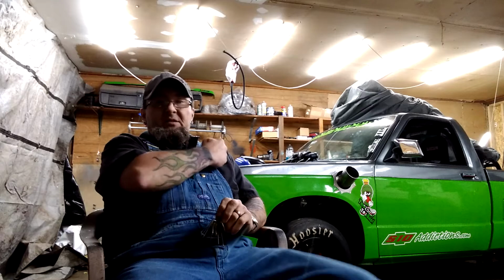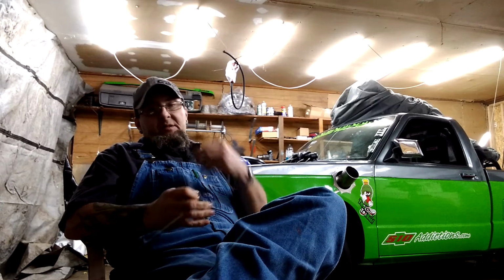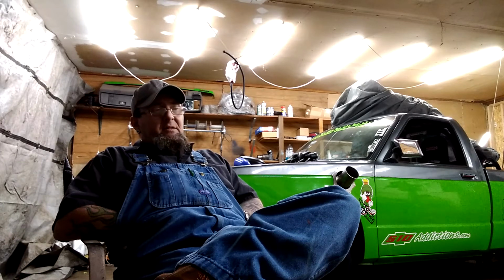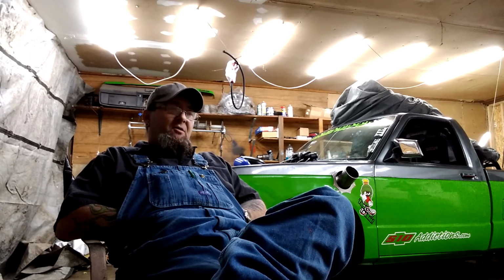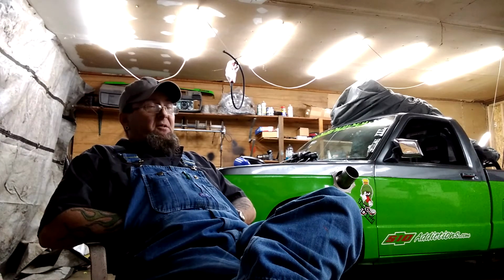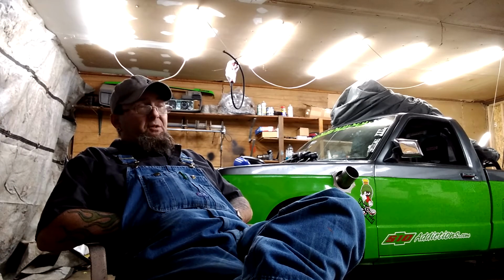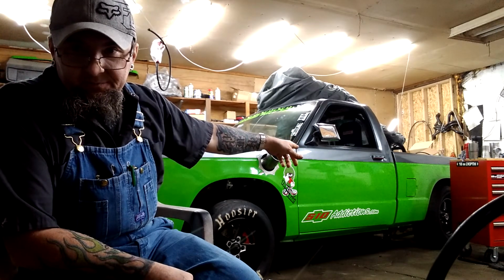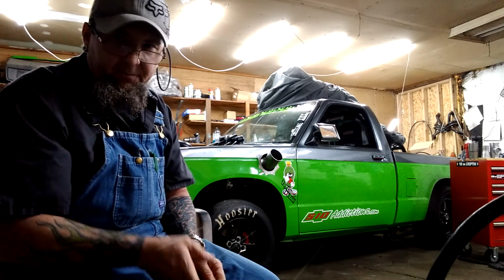A Little Info On The S10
Just go over some info on engine and so on . phone crapped out so video is 2 parts .